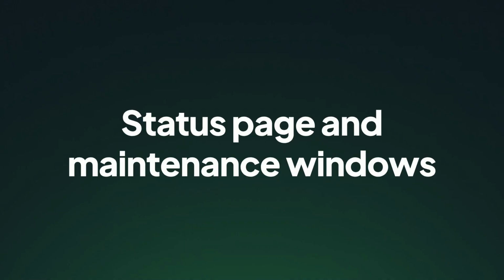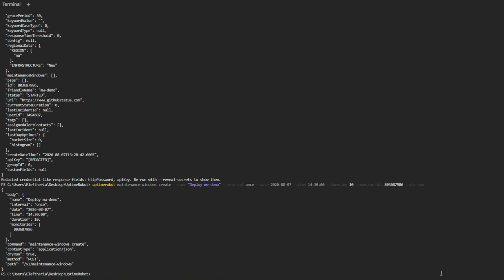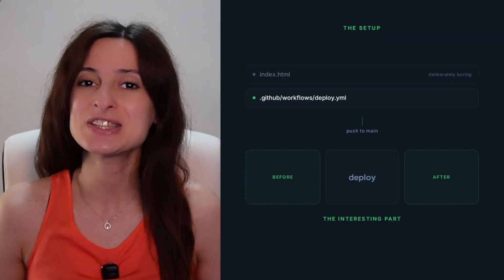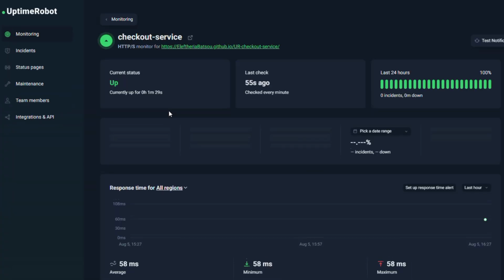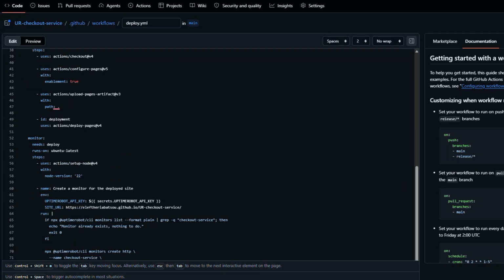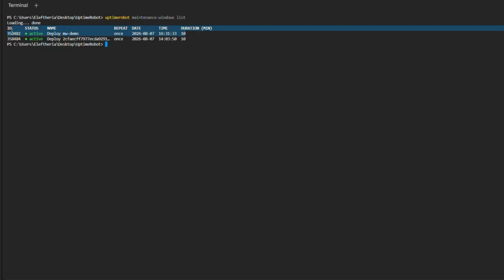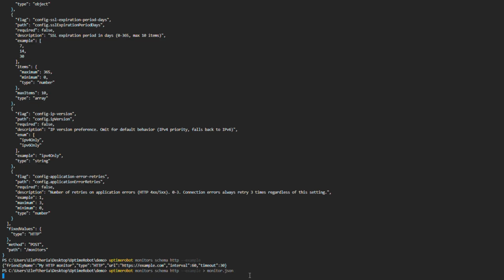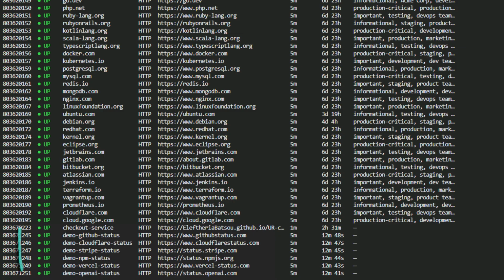UptimeRobot CLI: a deploy that monitors itself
Let’s see some practical workflows for the UptimeRobot CLI:
- a status pages and maintenance windows through the CLI
- monitoring that ships with the deploy
- bulk setup from a list

Quick answer: The UptimeRobot CLI is the official command-line interface for UptimeRobot. It manages monitors, incidents, status pages, maintenance windows and alert contacts from your terminal, scripts or CI pipeline — printing readable tables when you work interactively and structured JSON when you automate.

Chapters:
00:00 What the CLI is actually for
00:56 Announcements and maintenance windows
02:25 Monitoring that ships with the deploy
06:09 Six services, one loop
7:54 Where to go next